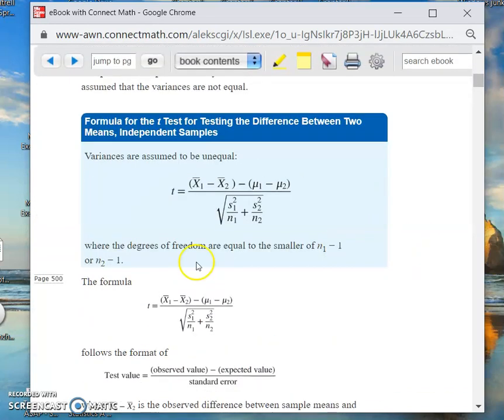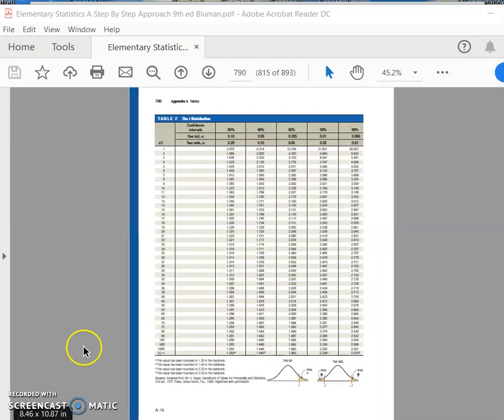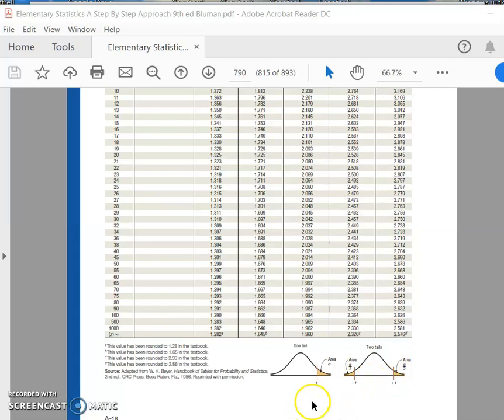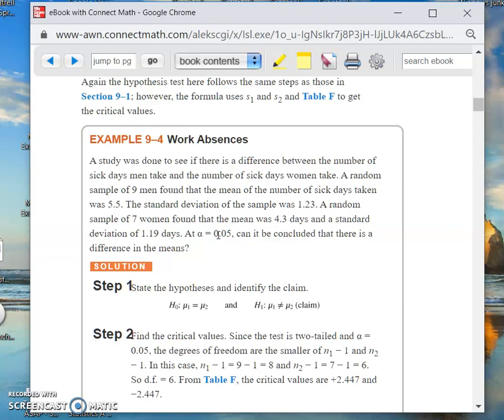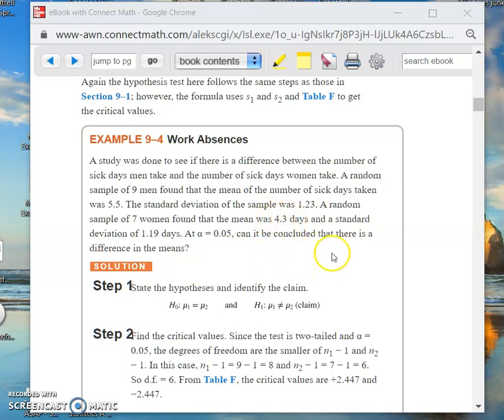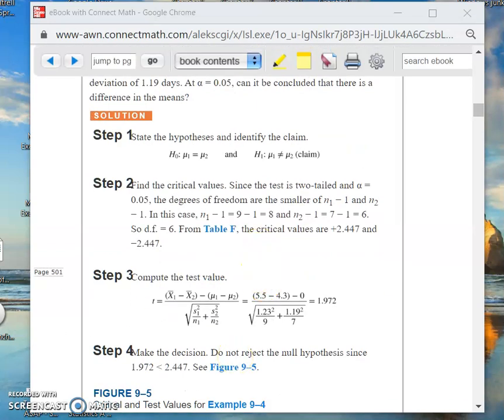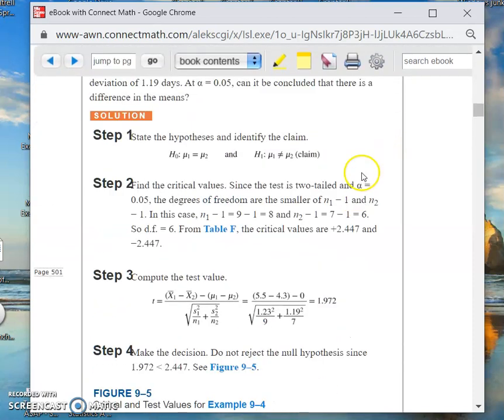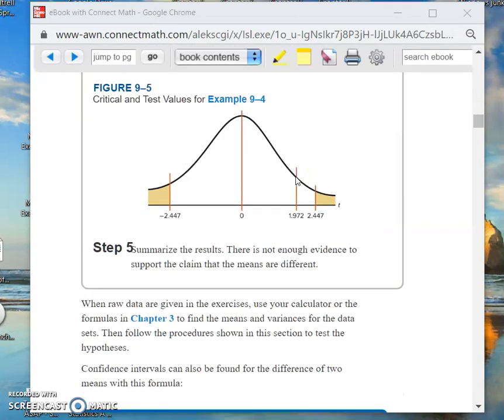Section 9 2 Recording # 2